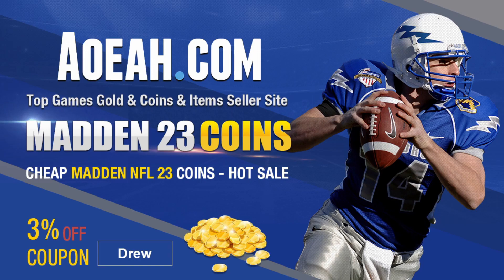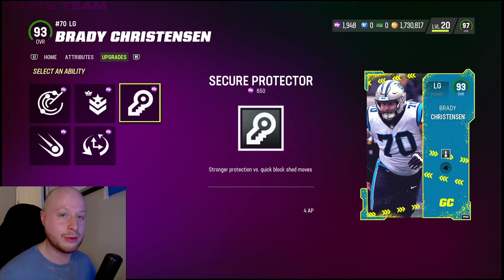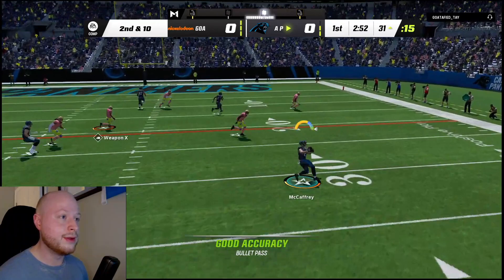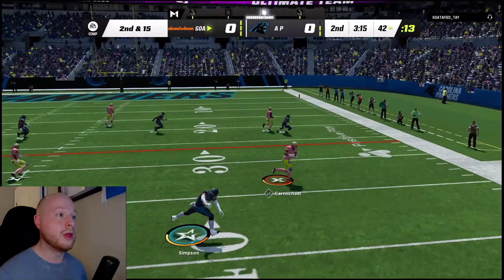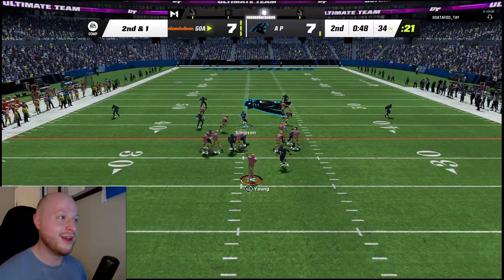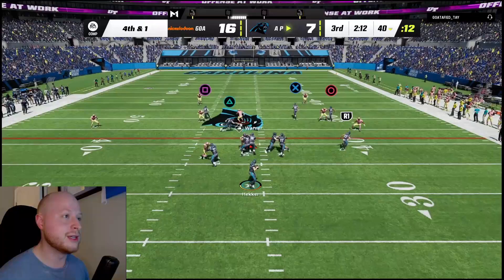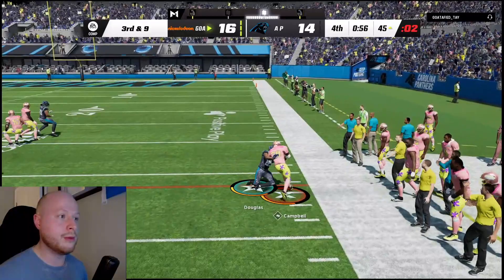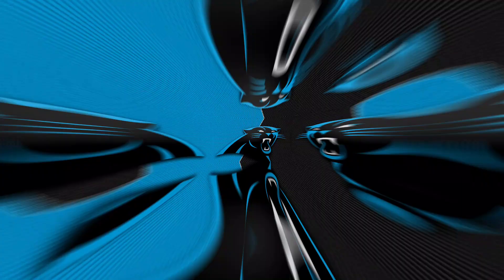Using 98 Johnny Hekker at QB on the Panthers Theme Team! | Madden 23 Ultimate Team